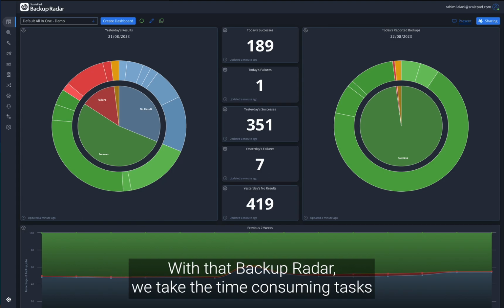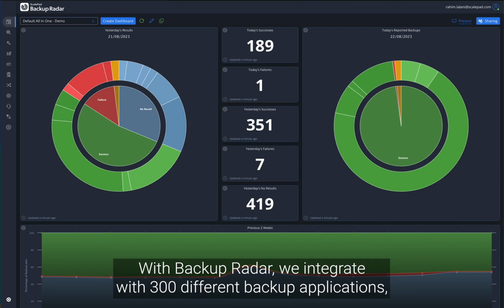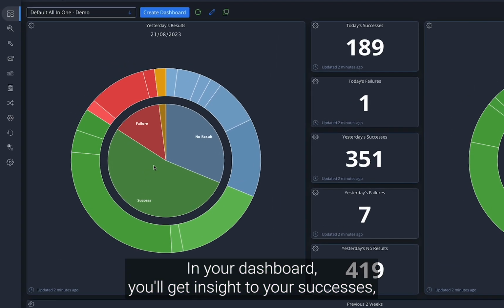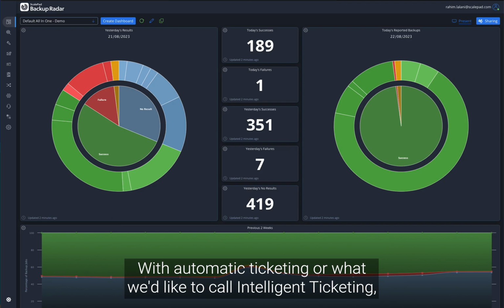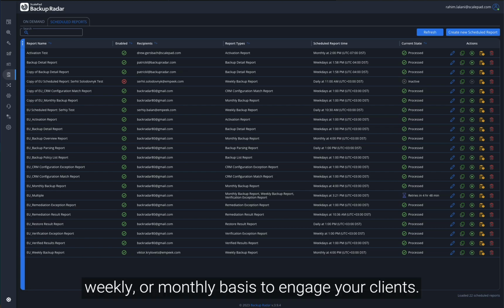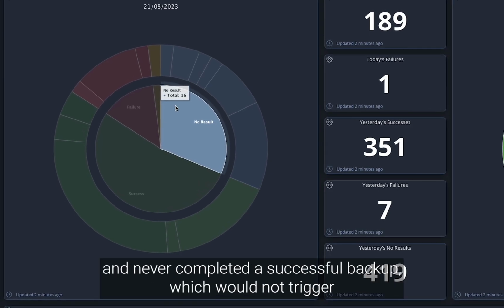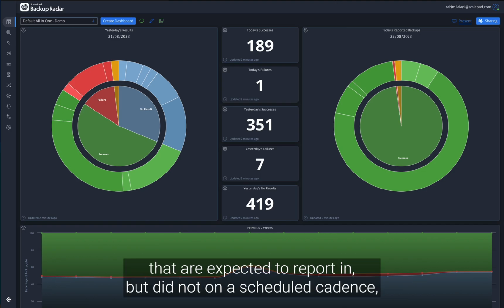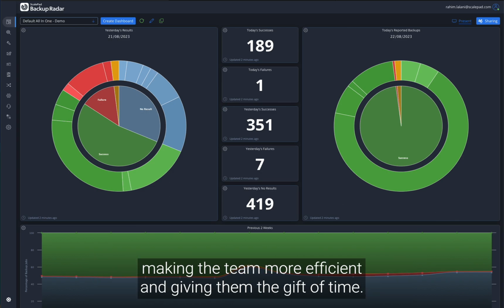How to Use Backup Radar in Under 2 Minutes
New to ScalePad's Backup Radar? Join Solutions Engineering Rocket Scientist, Rahim Lalani, as he covers the basics & explores the key features of your Backup Radar dashboard in just 2 minutes.

Backup Radar takes the time consuming tasks of monitoring your client's backups and automating the process

Rahim will be highlighting the Dashboard, Audit Screen, and Scheduled Reports.